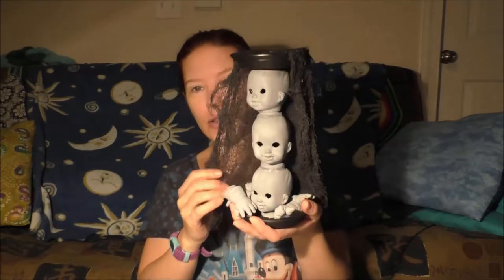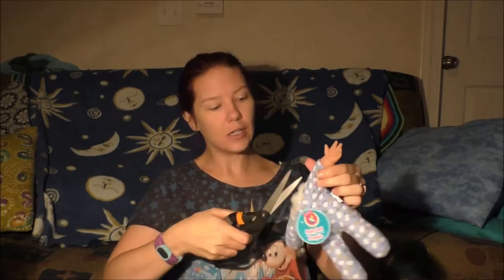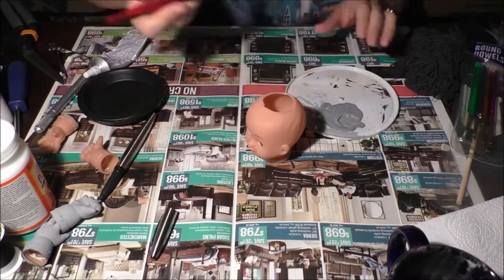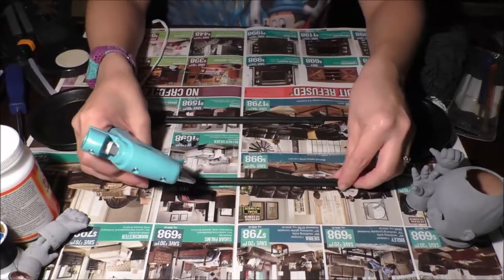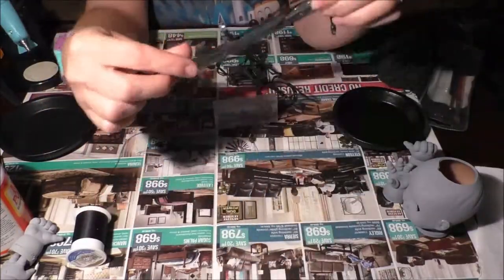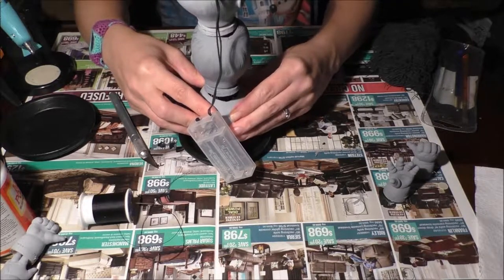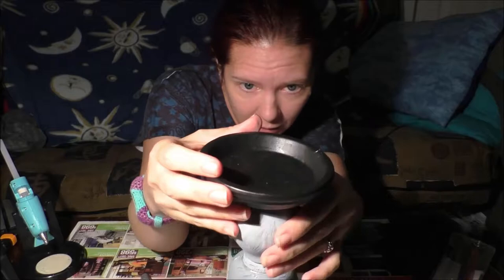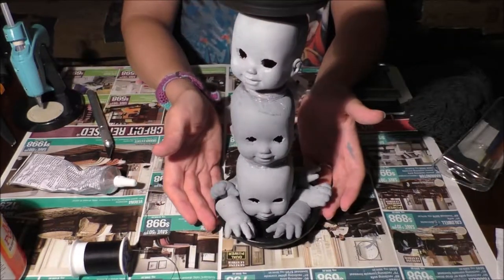Vlogoween 2018 Creepy Baby Doll Head Candle Sticks DIY!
If you don't like creepy baby dolls you may want to skip this one!  If you love creepy things check them out!